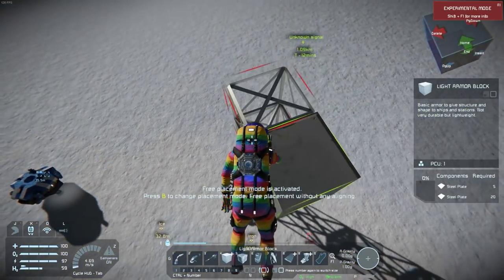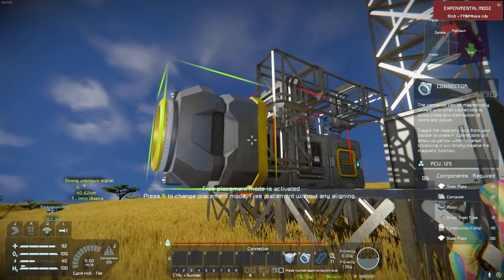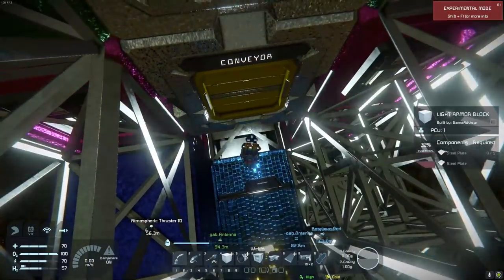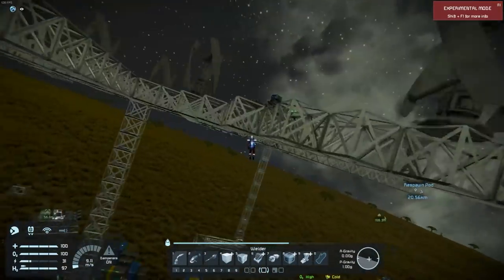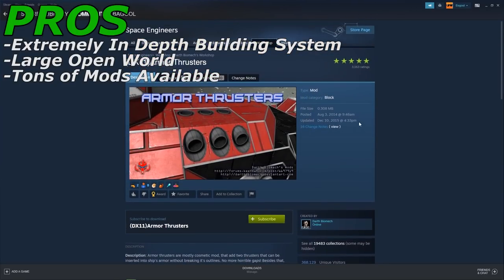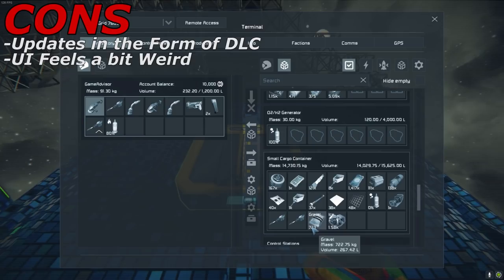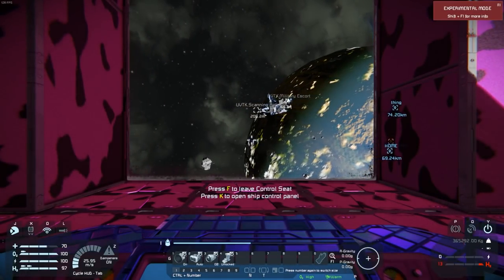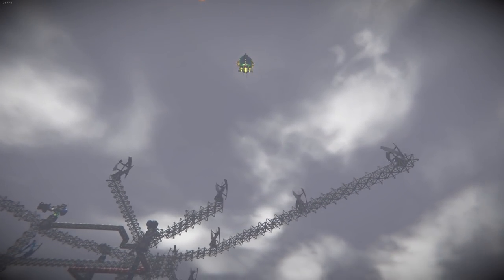Should You Buy Space Engineers? Is Space Engineers Worth the Cost?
In this video, we will help you determine whether the game Space Engineers is worth the $20, alongside our own opinions and reviews for the game!

0:00 - Intro
0:24 - What is Space Engineers?
1:24 - Space Engineers Gameplay
2:24 - Space Engineers Ship Building
3:11 - Space Engineers Game Modes
3:26 - Space Engineers Pros
4:30 - Space Engineers Cons
5:21 - Is Space Engineers Worth It?
5:46 - Space Engineers Final Thoughts
6:51 - Outro

🎵 Music 🎵
Snake City - I Can't Deny
Catiso - Flashbacks
Hallmore - Piece of Me
Hallman - Tired of Waiting
oomiee - Smores